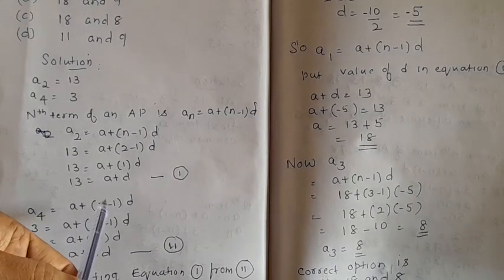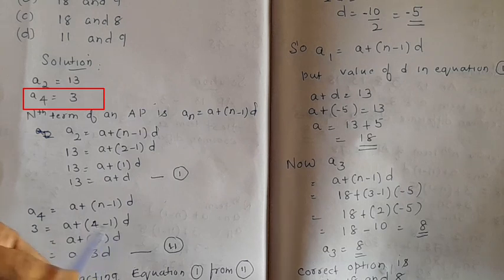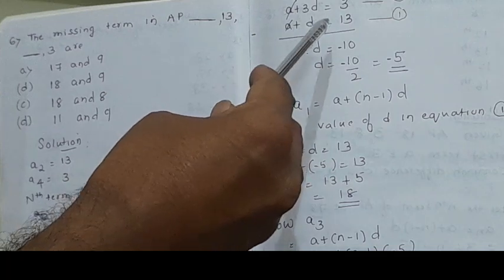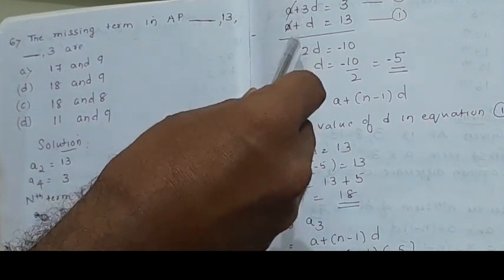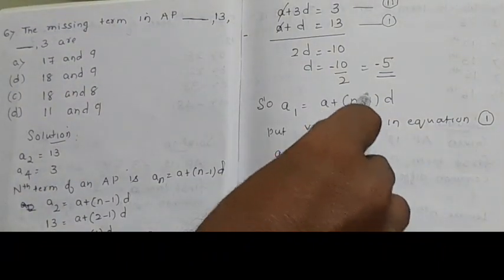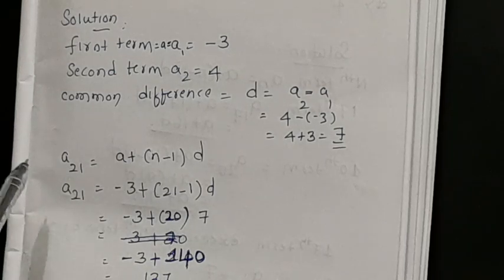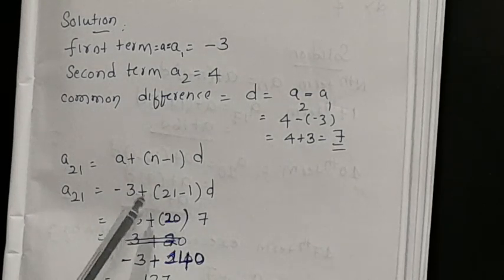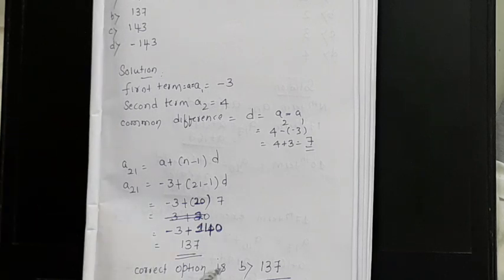Tet2023 maths|paper2 |paper1|KARTET|syllabus wise classes